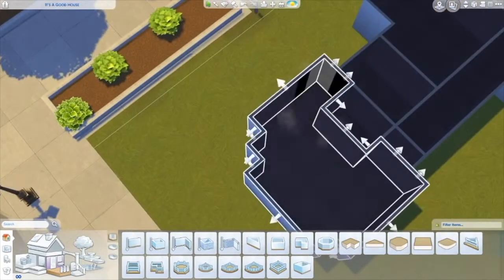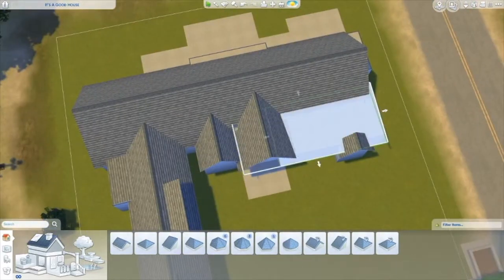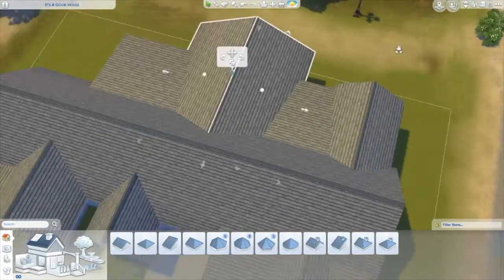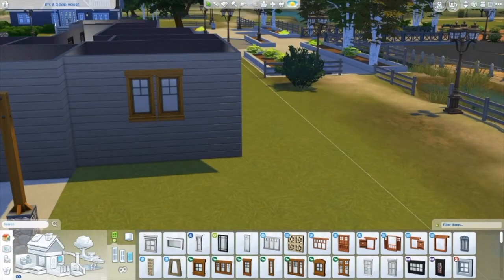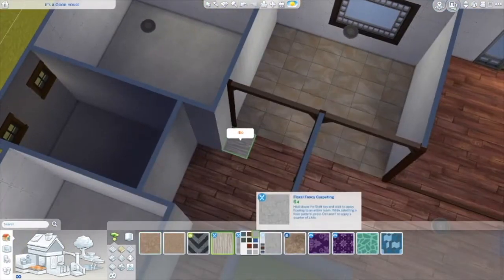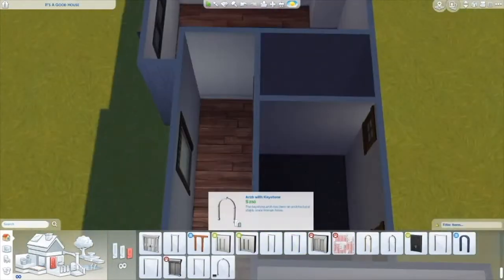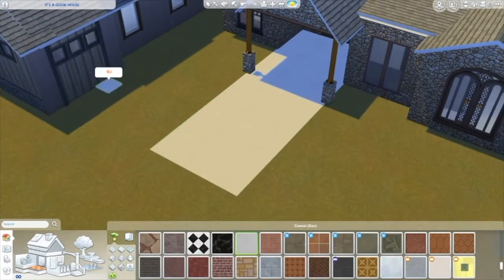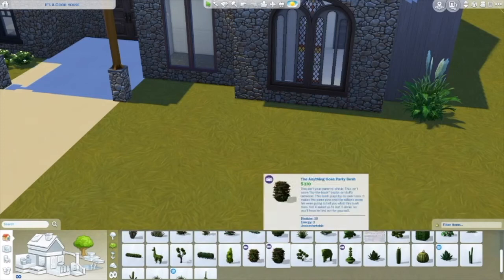THE SIMS 4/// SPEED BUILD/// COLLAB Ft. ASHLEY SIMLY LIFE /// MOUNTAIN BEUTY HOMEM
Thank you all so much for watching! Make sure to give this video a huge thumbs up!